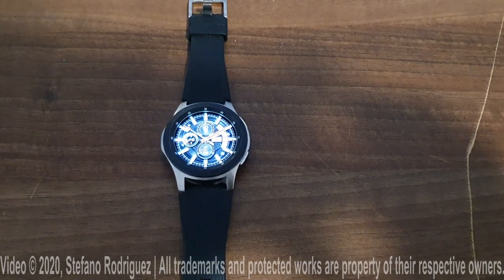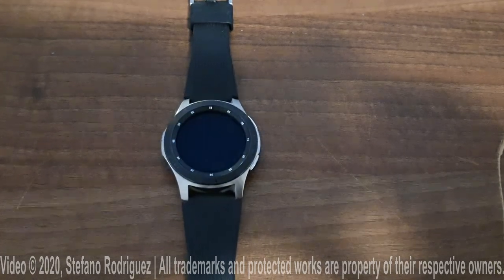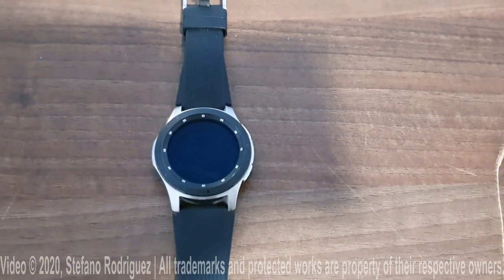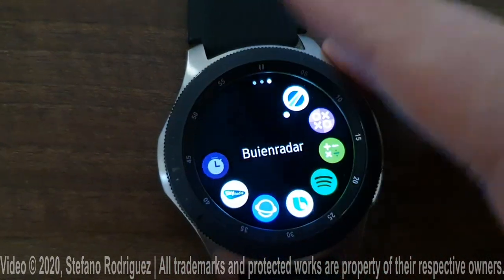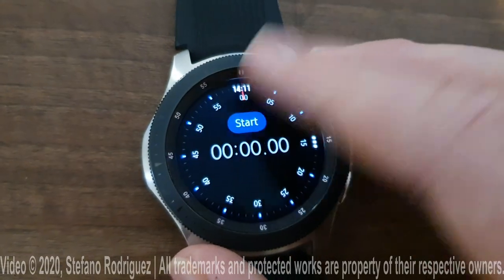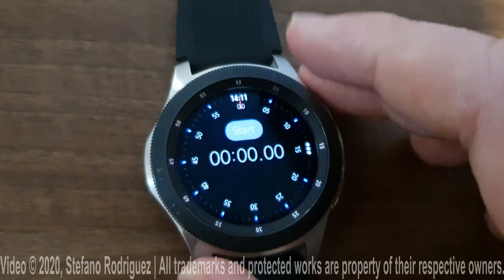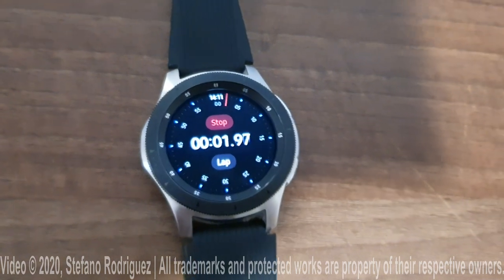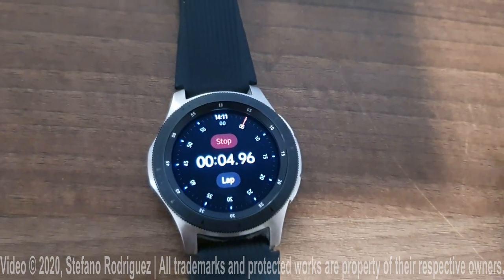How to Install and Use Stopwatch on Samsung Galaxy Watch ⌚⏱️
By default there is no Stopwatch on a Samsung Galaxy Watch. In this video I will show you how to install and use a Stopwatch on a Samsung Galaxy Watch.

I am Stefano Rodriguez and I have autism. I live in The Netherlands. YouTube is my biggest hobby. I make video's on various topics including my other biggest hobby's (phones and computers), unboxing video's, video commentary's and many other video's.